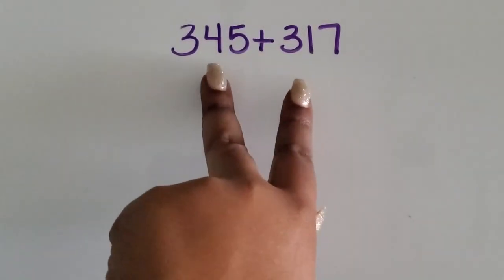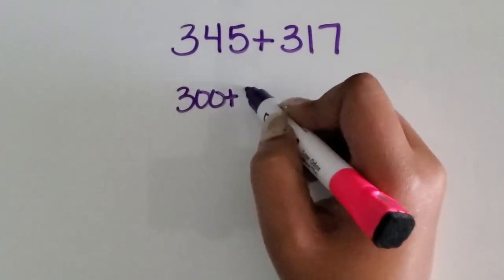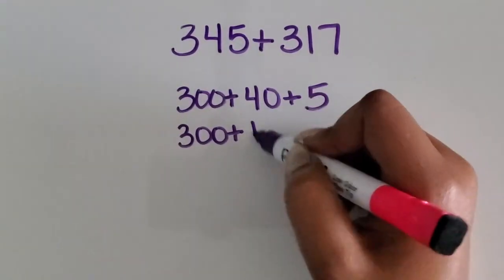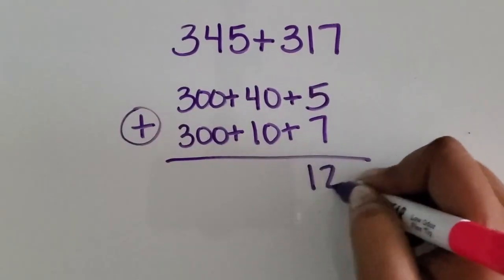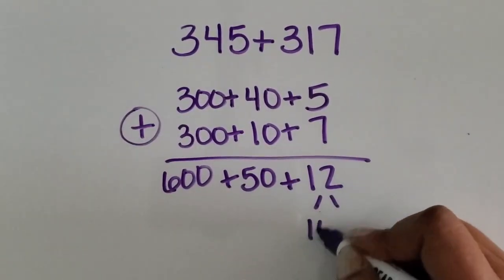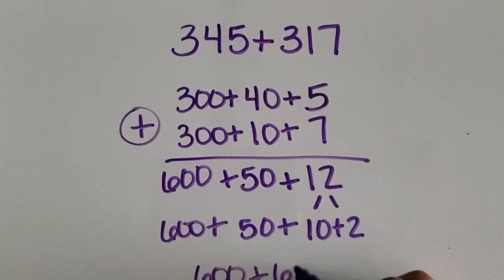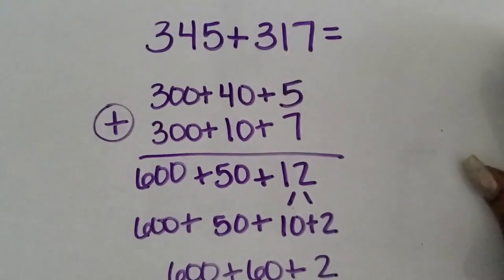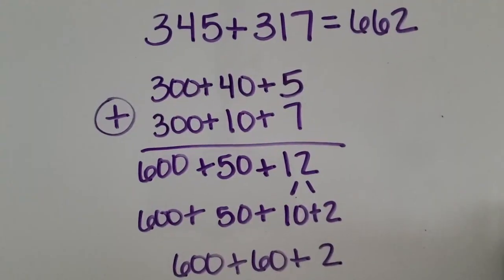Adding Two 3-Digit Numbers Using Expanded Form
This video shows parents and elementary math teachers how to  Add Two 3-Digit Numbers Using Expanded Form in order to support their children with math.

If you want more practice for students to work on adding numbers using expanded form beyond the support of this video, check out this great PowerPoint Lesson that you can use with your students face to face in the classroom, through distance or online learning, or for students to work on during independent work or at home for homework.